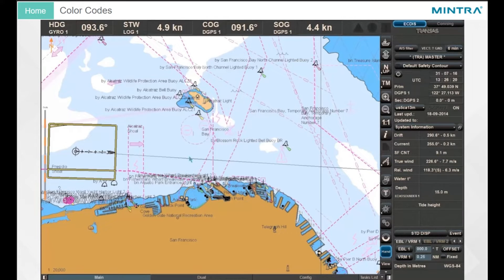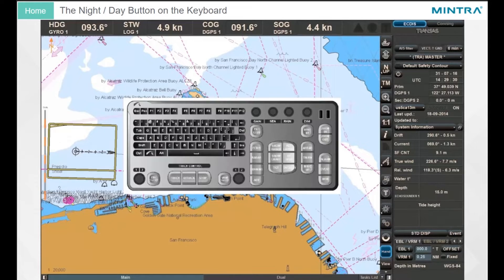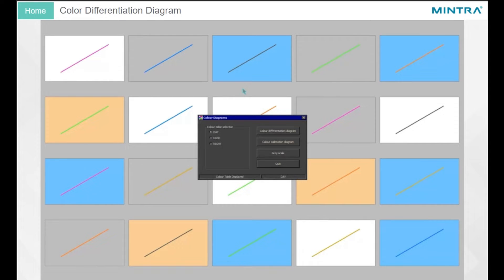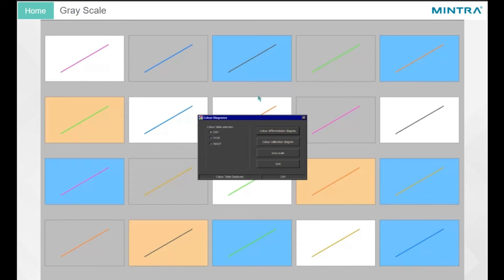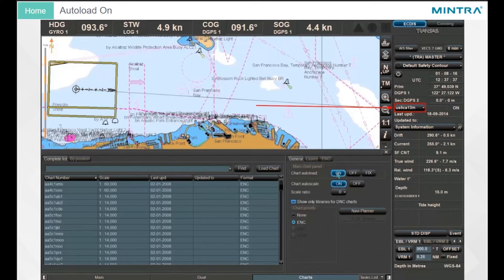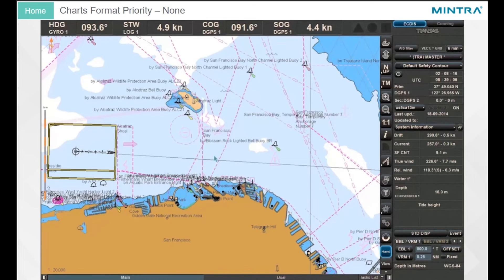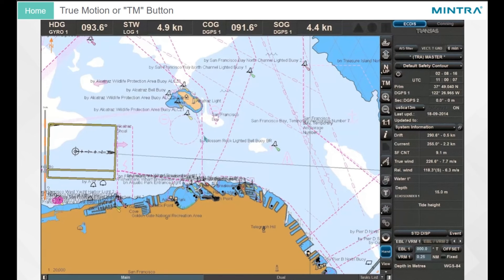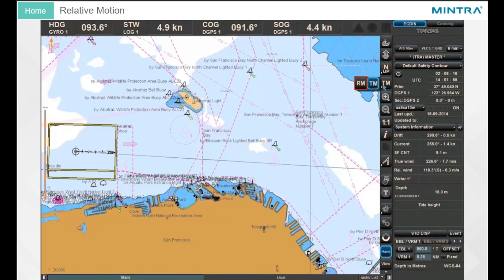Wärtsilä NaviSailor 4000 by Transas - Color codes, chart loading and motion modes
Color codes, chart loading and motion modes